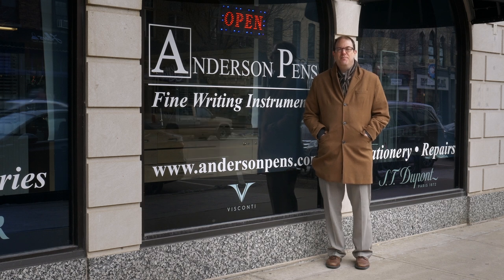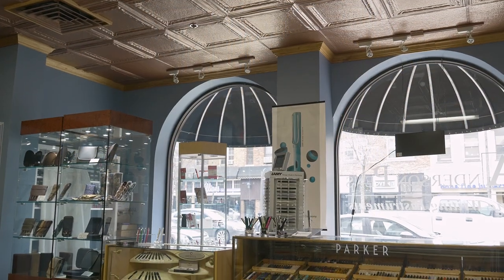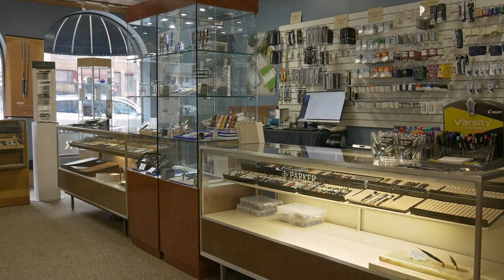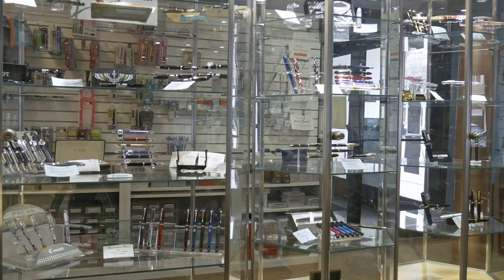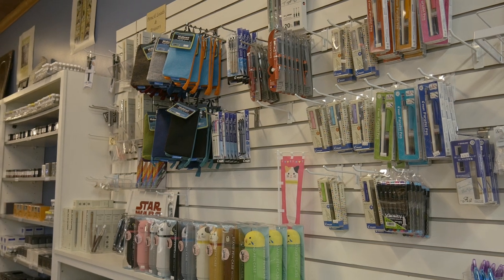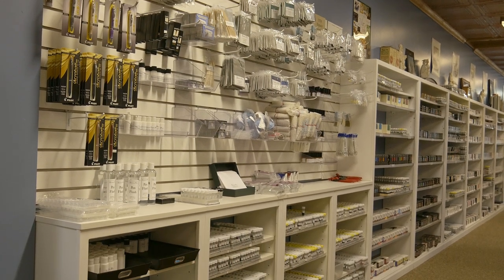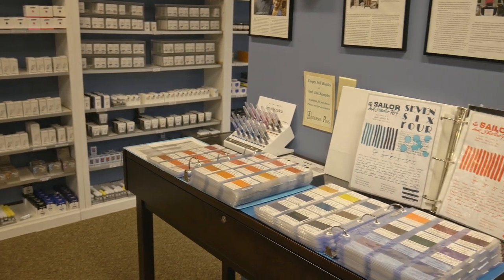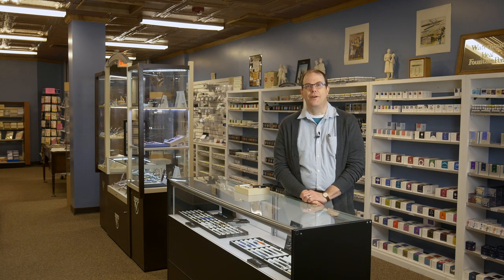Anderson Pens Appleton Store Tour!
Brian gives a tour of the Appleton, Wisconsin Store!